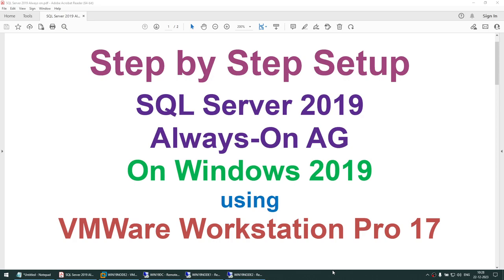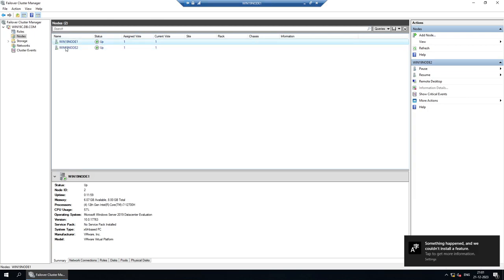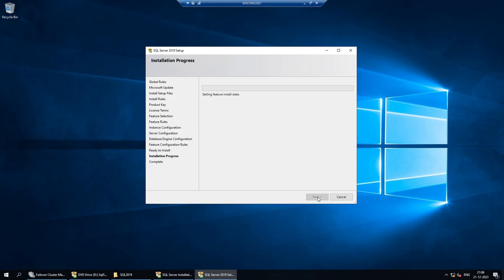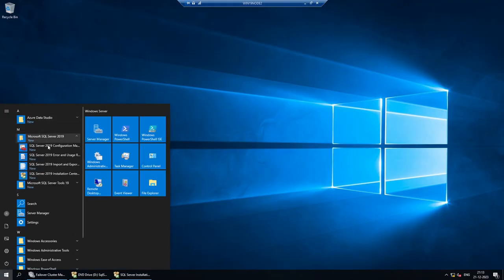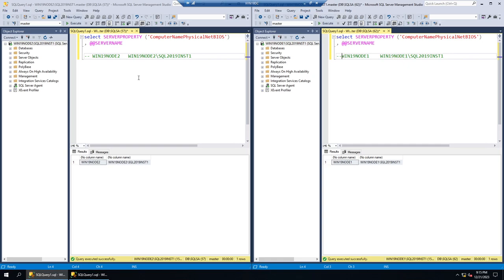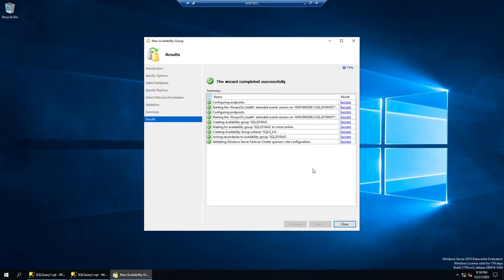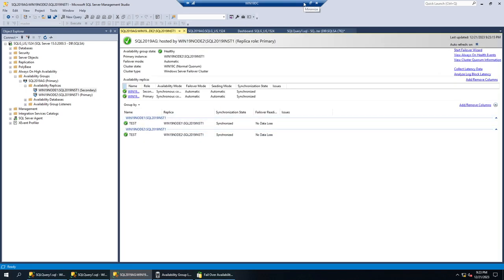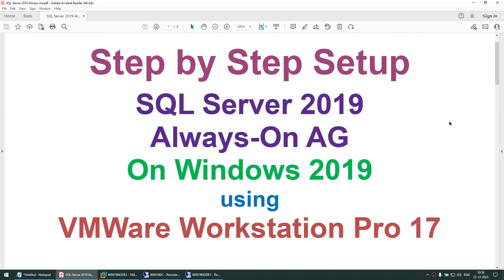Microsoft SQL Server 2019 Always-ON Availability Group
How to Setup SQL Server 2019 Always ON AG Group on Windows 2019

Software's Used:
VMWare Workstation Pro 17
SSMS - SQL Server Management Studio